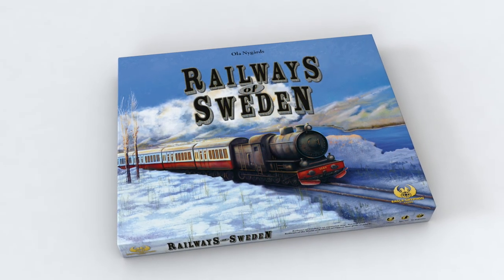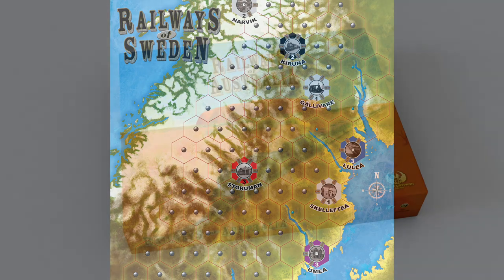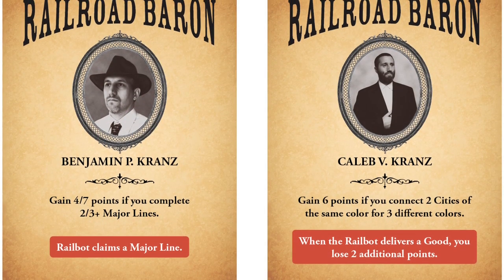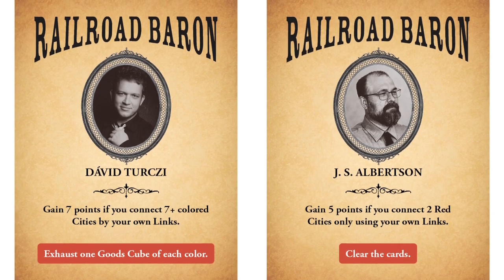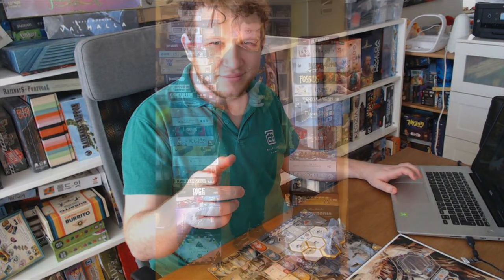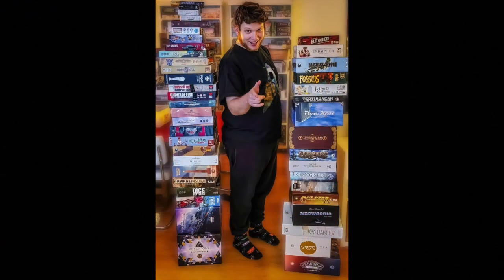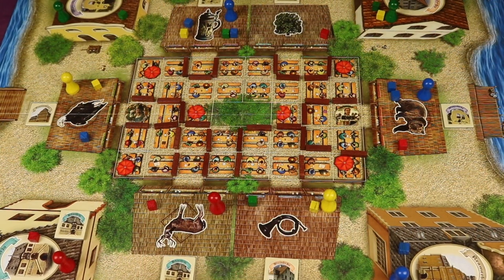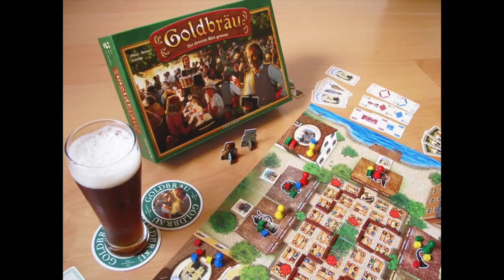Eagle-Gryphon Games Vlog #18 - "Turczi, Solo Railways, and German Brews"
Welcome to our weekly vlog showcasing news, sneak peeks, and more!

00:00​ - EGG Vlog May 13, 2021
00:11 - Introduction
00:34​ - Kickstarters: Past, Present & Future
02:30 - Designer Interview: Dávid Turczi
13:02 - EGG Accessories: Railways of the World Transcontinental Playmat
13:28 - EGGs from the Vault
15:42 - Subscriber Contest

Railways of Sweden, Railways of Australia, and Rail Barons of the World Kickstarter Campaign: